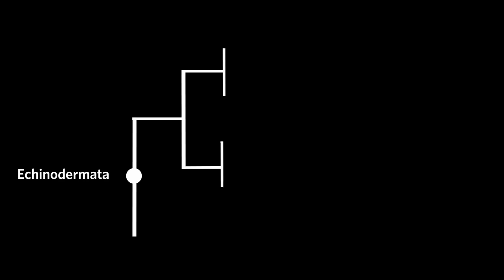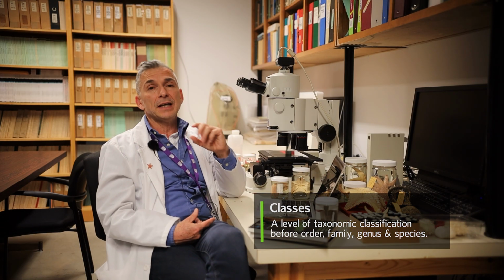Taxonomy of Echinoderms - Dr. Francisco A. Solís | Researchers Revealed - Beaty Museum UBC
Echinoderms are a diverse phylum of marine invertebrates with lots of fascinating features. Dr Francisco A. Solis is an echinoderm expert and a visiting researcher at the Beaty Biodiversity Museum at the University of British Columbia in Vancouver, Canada. Learn about the major groups of echinoderms and what makes each of them unique.